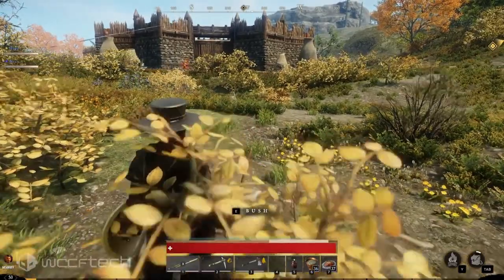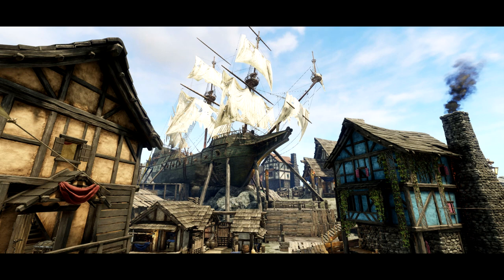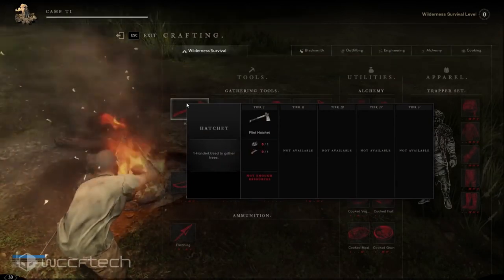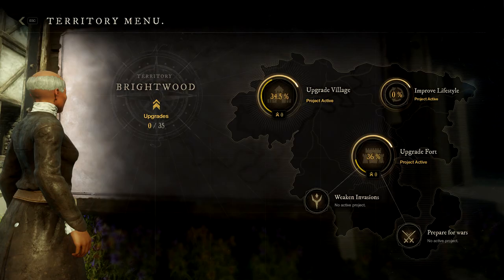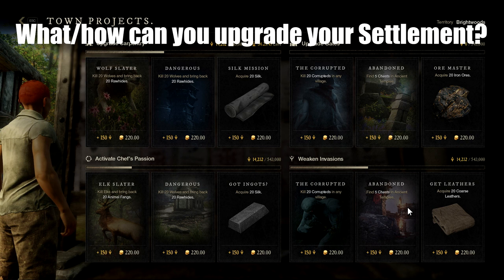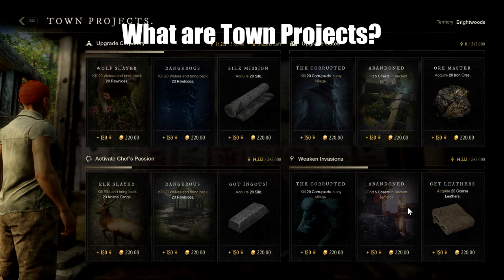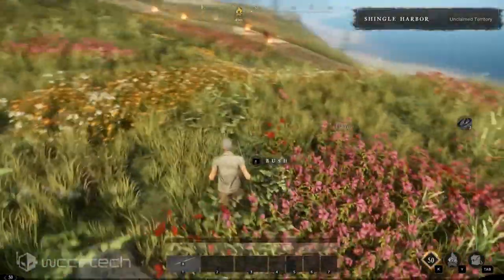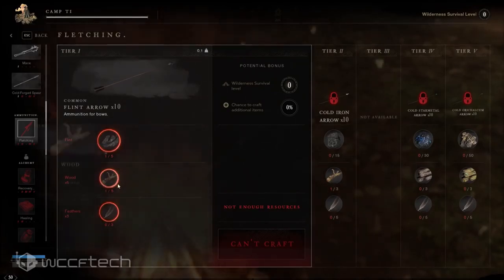New World MMO Update! Settlements, Town Projects, Forts, Governors, & More!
New World MMO Update! Settlements, Town Projects, Forts, Governors, & More! New World MMO update showing the settlements, town projects, forts, governors, and more new world mmo explained information about the new world gameplay. New World MMO update with new world mmo settlements and new world mmo town projects!

This New World video will help explain how to settle in New World MMO and talk about all of the updates around New World MMO. The New World MMO update allows all players to settlements, town project new world mmo forts, and new world mmo governors and more! Make sure to learn how to town project in New World MMO.

Learn how to settle in new world mmo and how to become a governor in the New World MMO update! This update gives us more information on Settlements, Town Projects, Forts, & Governors! How to complete a town project in new world mmo and support and defend your company, fort, and faction.